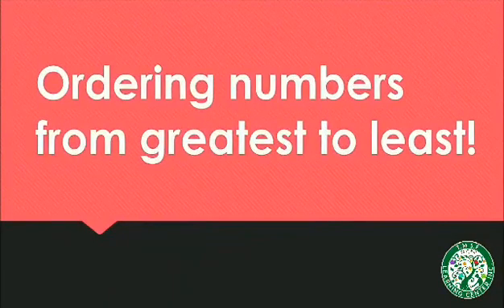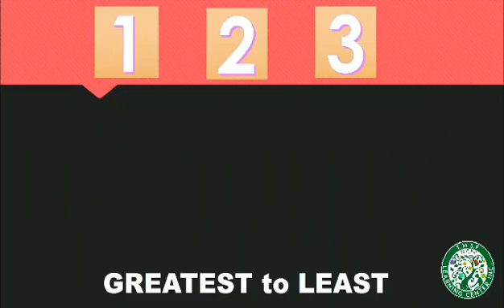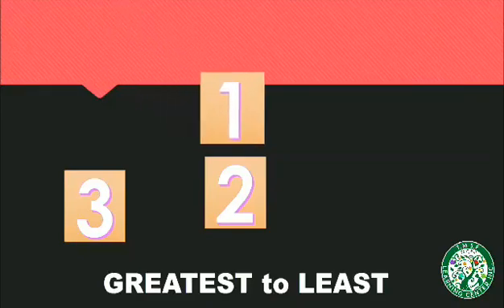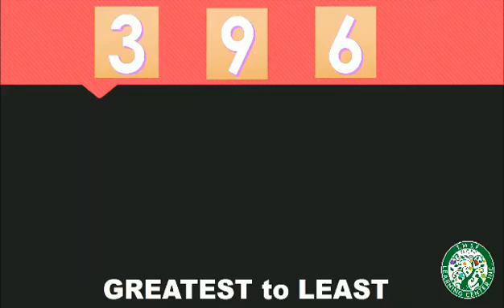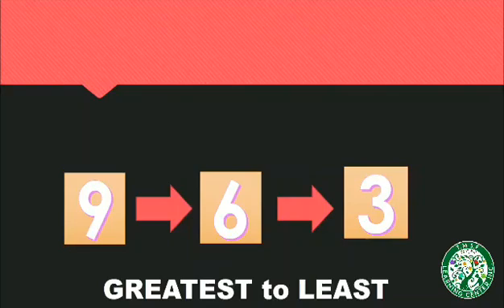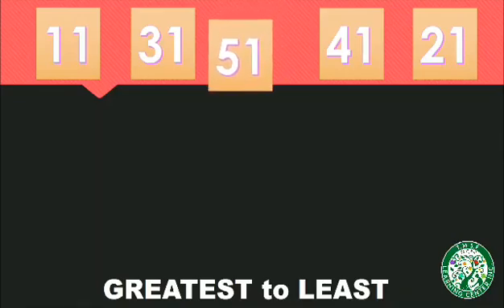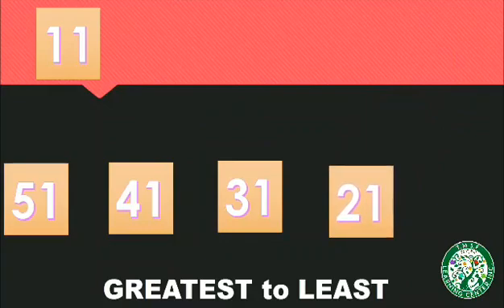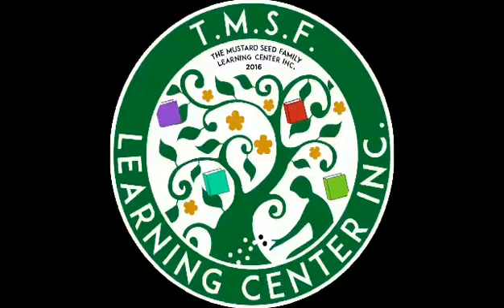Ordering numbers from Greatest to Least